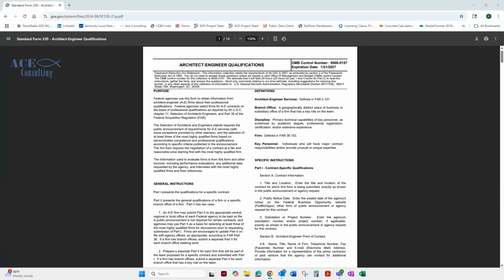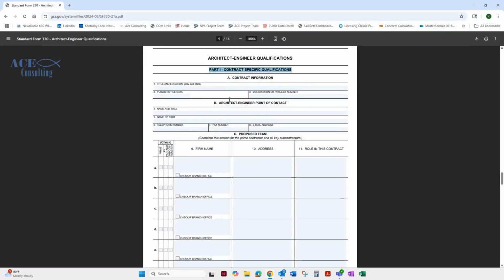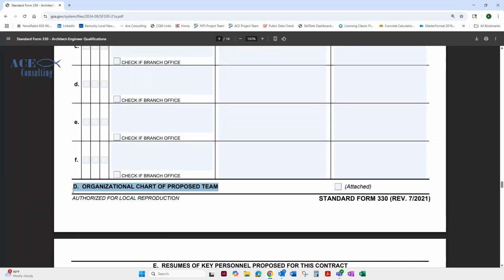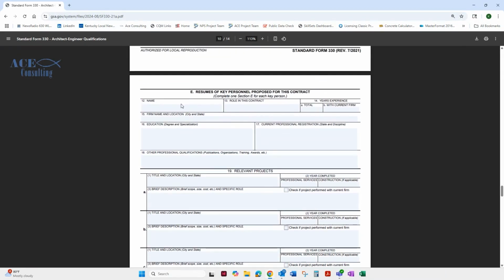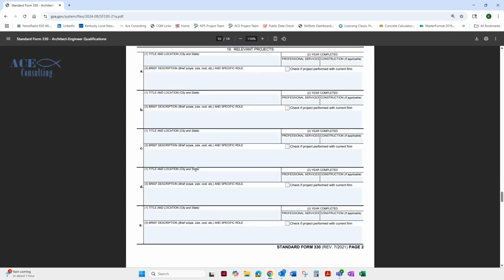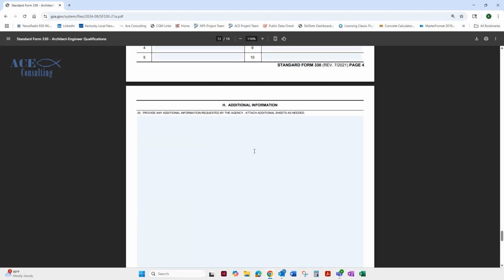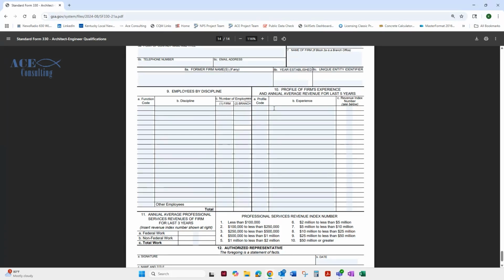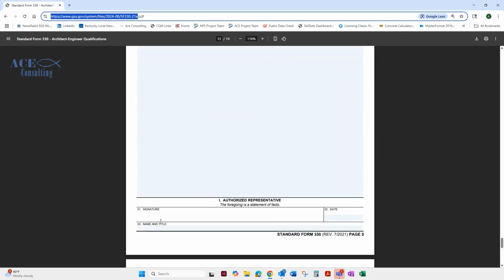SF330 Made Easy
A quick and clear tutorial on completing the SF330 form for federal A/E contracts. Perfect for beginners or anyone needing a refresher.